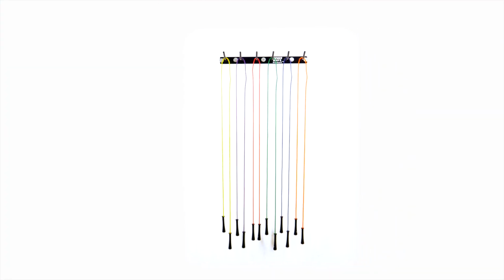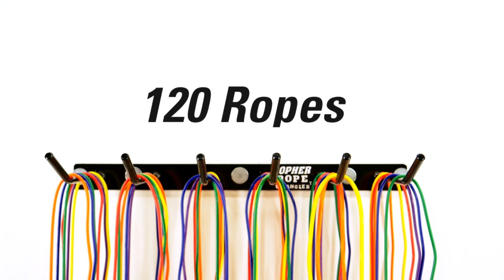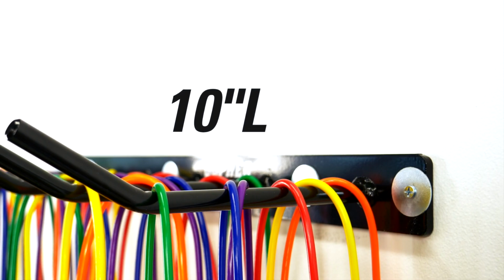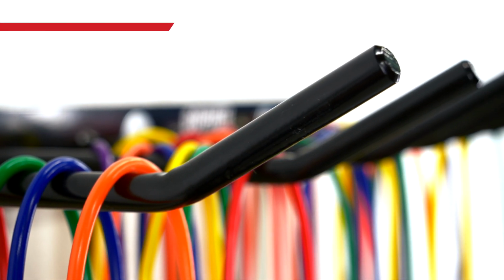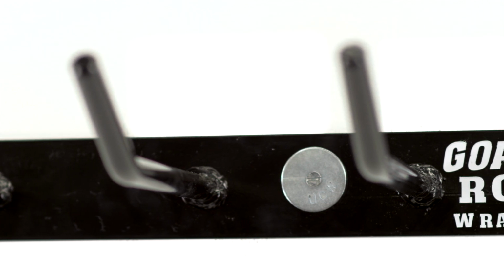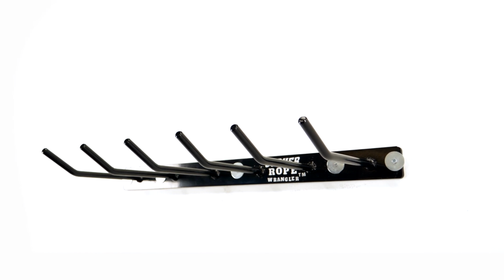Keep jump ropes tidy and off the floor with angled pegs!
Wall-mounted, powder-coated, steel rack keeps jump ropes tidy and off the floor. Featuring six 10”L pegs that keep ropes organized and tangle free, the pegs are angled up so ropes do not slip off the end.

Space-Saving Design

A low-profile design and simple construction on our only wall-mounted rack makes it perfect for cramped storage areas, where space is hard to come by. Measuring 25”L x 2”W, mount this compact rope rack just about anywhere for accessibility and convenience, holding up to 120 ropes without impeding access to other items in storage. Mounting hardware is included.

Amazing Organization

Six individual pegs allow for organization across varying jump rope types. Sort by length, color, or weight for quick accessibility by students and coordinated cleanup efforts that keep ropes organized for the next group. The upward angle of each peg ensures ropes stay in place without slipping off, while spacing between pegs keeps tangles to a minimum. The versatile design of the Rope Wrangler™ can also help you organize and store resistance tubing.

Supreme Durability

Durable steel construction makes this rack a permanent and incredibly reliable solution for jump rope storage for decades to come. A black powder-coat keeps blemishes and wear marks to a minimum, while the rack’s solid 6-1/2 lb design holds strong to support up to 120 ropes at a time.